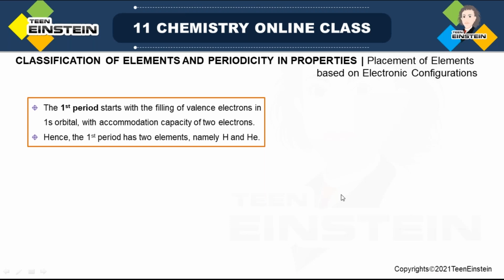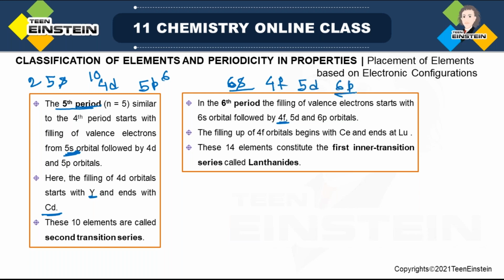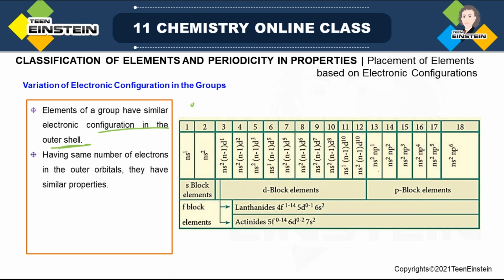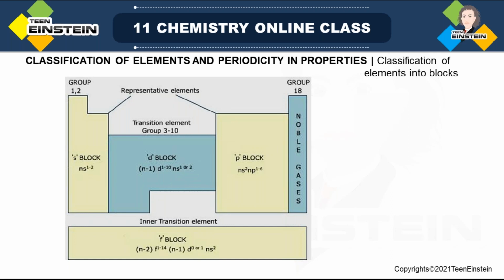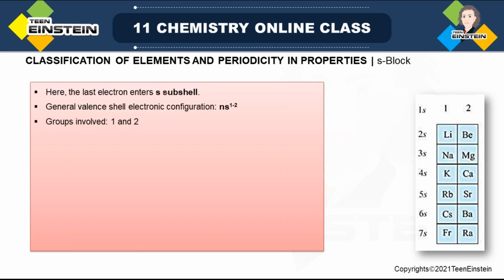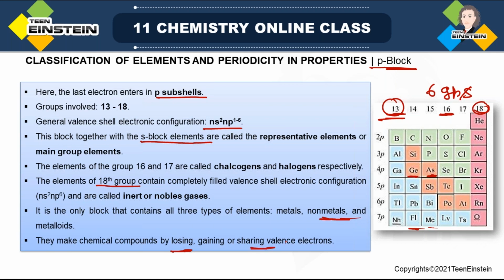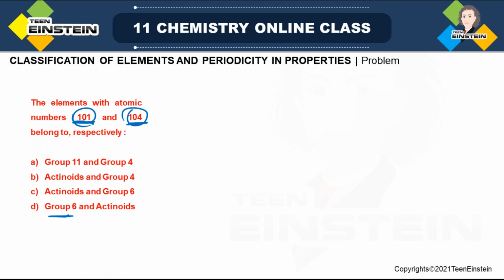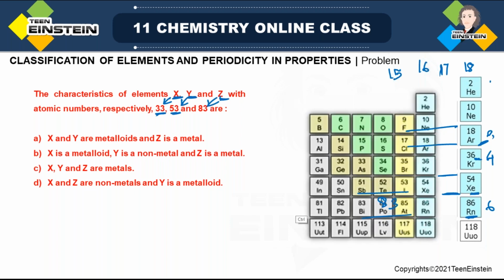TeenEinstein | Classification of elements into blocks| s-Block| p-Block| d-Block| Problem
chemistry classification of elements and periodicity in properties
Mendeleev's Classification
Features of Mendeleev’s Periodic Table
Moseley's Work
Modern periodic table
placement of Elements based on Electronic Configurations
classification of elements into blocks
s-Block
p-Block
d-Block, Problem
nomenclature of elements with atomic numbers greater than 100, Problem
periodic Trends in properties
atomic radius
periodic Trends in Atomic radius
periodic Trends in Ionic radius
periodic Trend in Ionization energy
periodic Trend in Electron affinity
periodic Trend in Electronegativity
periodicity of Valence or Oxidation states
anomalous properties of 2nd period elements
diagonal relationship, Problem
periodic Trends and Chemical reactivity
acidic and basic nature of oxides
iitjee previous question papers with solutions
ap-chemistry
stem Tutoring
neet chemistry
cbse chemistry
ncert chemistry
iitjee chemistry
neet equilibrium
neet redox reactions
neet hydrogen
neet the s-block elements
neet hydrocarbons
cbse equilibrium
cbse redox reactions
cbse hydrogen
cbse the s-block elements
cbse hydrocarbons
ncert equilibrium
ncert redox reactions
ncert hydrogen
ncert the s-block elements
ncert hydrocarbons
iitjee equilibrium
iitjee redox reactions
iitjee hydrogen
iitjee the s-block elements
iitjee hydrocarbons